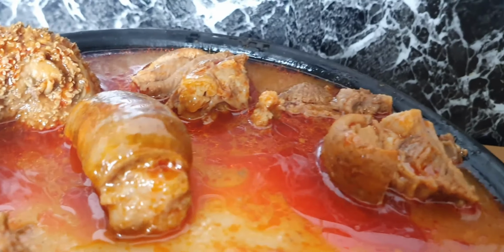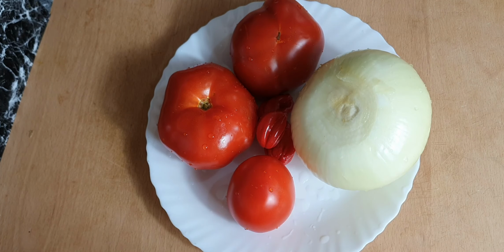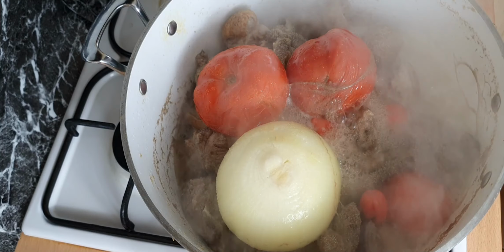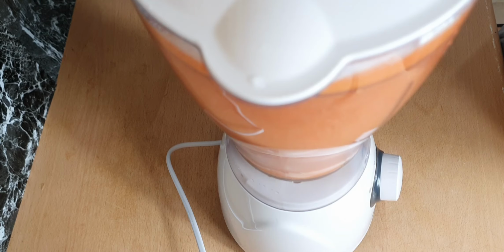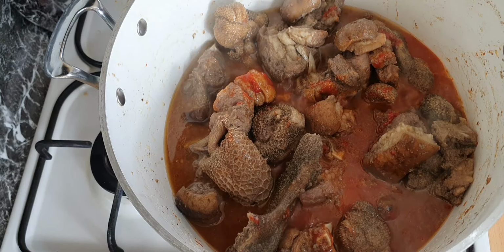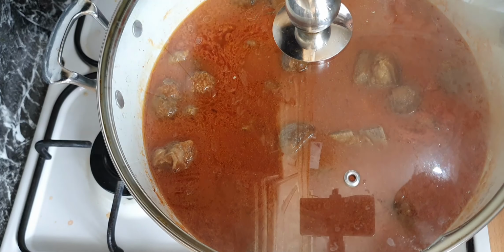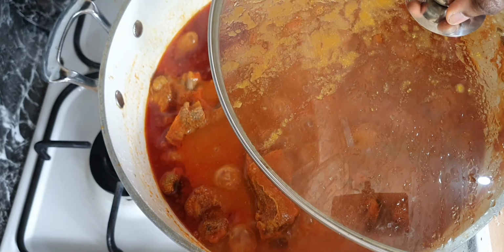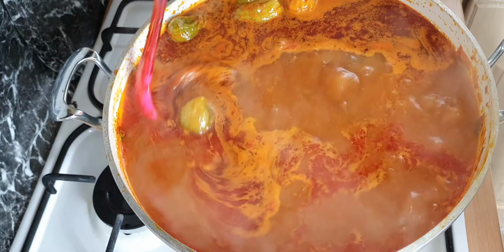How I make my goat meat light soup| Ghana goat meat light soup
This is  how i prepare my Ghana light soup recipe
This soup is popularly known in Ghana and its sold in most traditional restaurants aka chop bars

Ingriedients
goat meat
fresh tomato, canned tomato
onions
spiced paste- mixture of ginger, garlic, aniseed, cloves, onions
water
salt